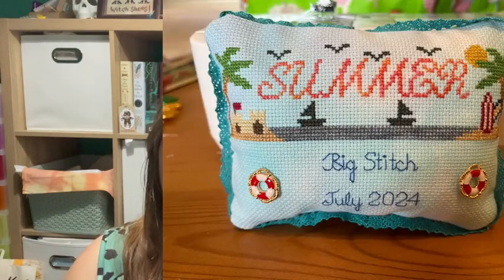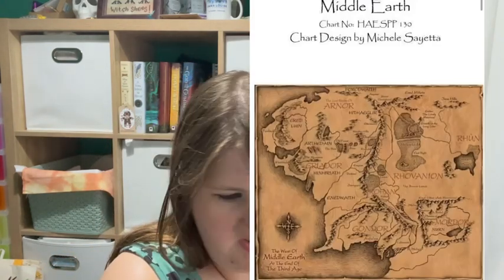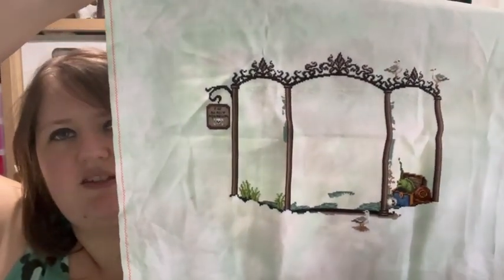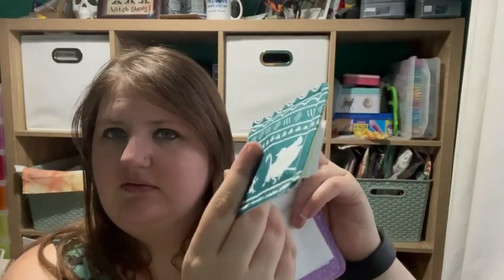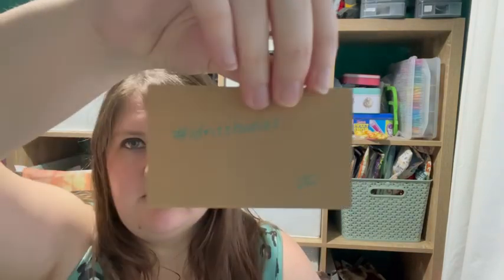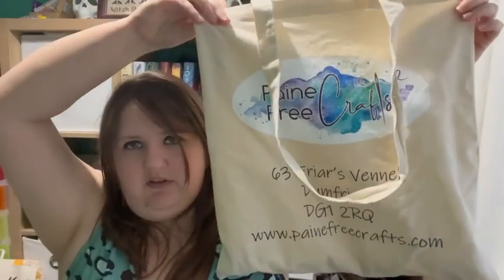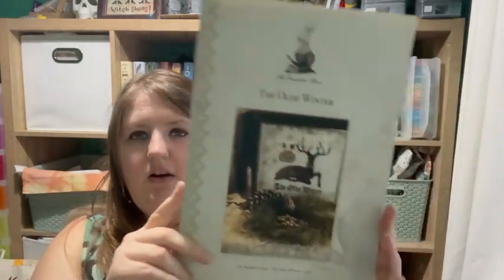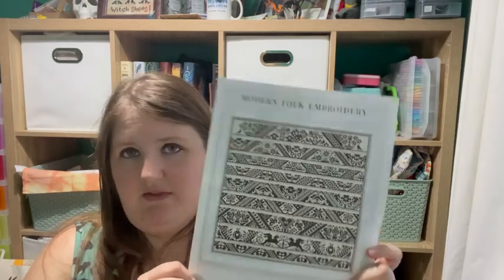Flosstube 57 - a long one with The Big Stitch review & haul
Flosstubers